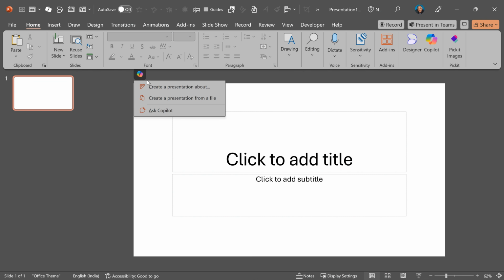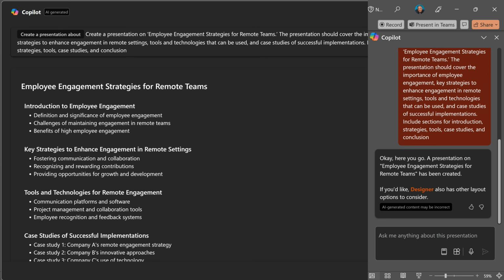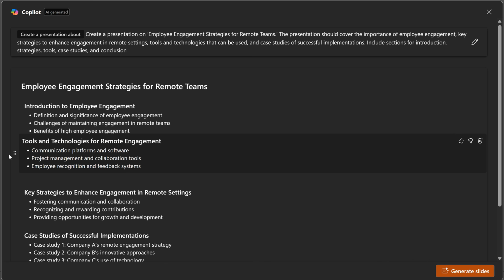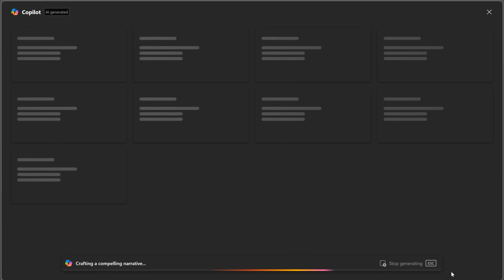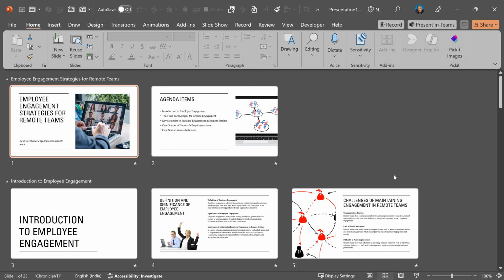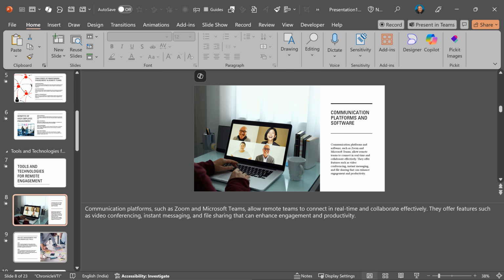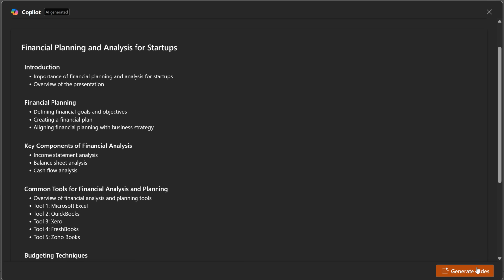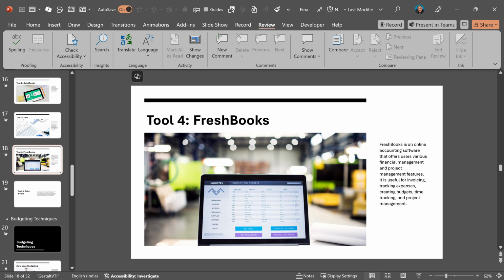PowerPoint Narrative Builder - New way to create presentations - Copilot Wave 2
Learn how to use PowerPoint Copilot - new dialog.
Create broad topics first, rearrange them, insert more topics, refine the prompt and only then create the slides.

Efficiency Best Practices for Microsoft 365
130 best practices everyone must know